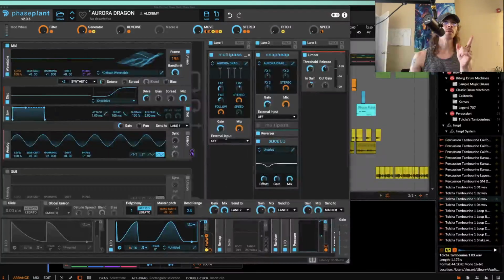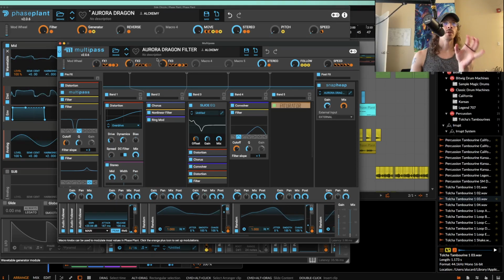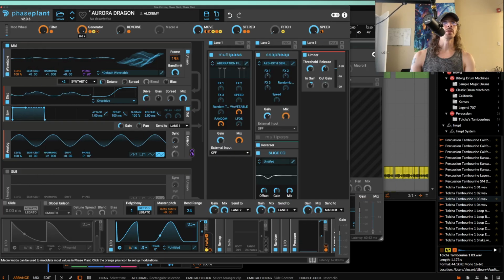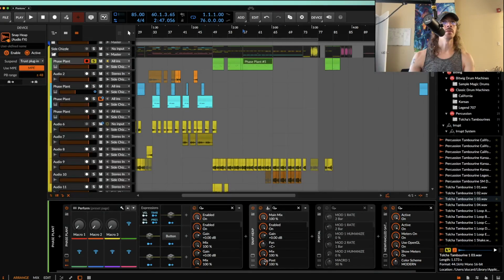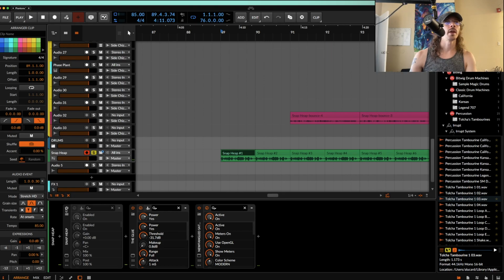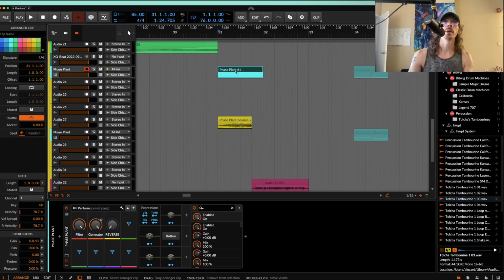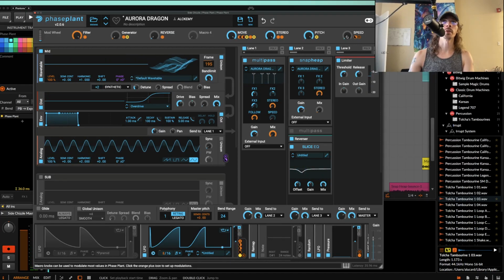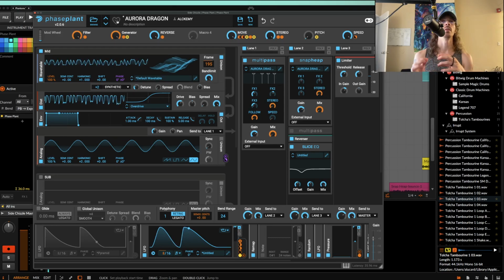How to Use Neuro/Experimental Sounds in Bass Music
One of the most common questions I get is how I apply Crazy sounds to my music. The truth is, there is no right or wrong, and sometimes you have to develop an imagination around your sounds, but lately I've taken a more lax approach and it's been paying off pretty well.

There's A ton of ways this can be achieved but I wanted to show you some context about how you can apply these sounds I make. You can also See how I make tunes like this by becoming an arcanum member and checking out my masterclasses!

Bitwig:
CODE: alckemy

CODE: alckemy